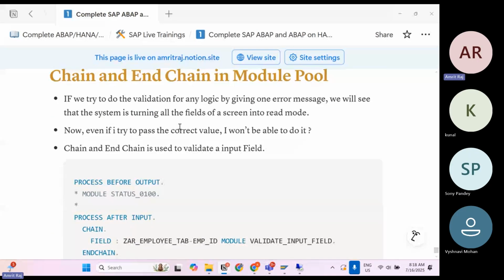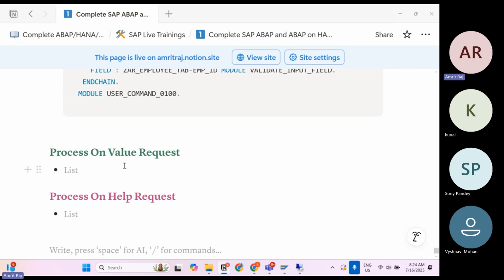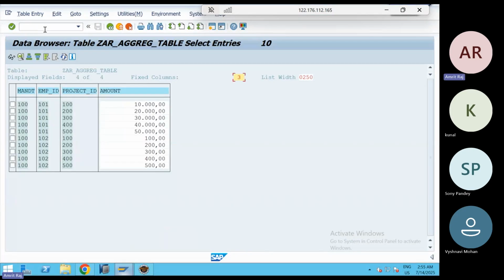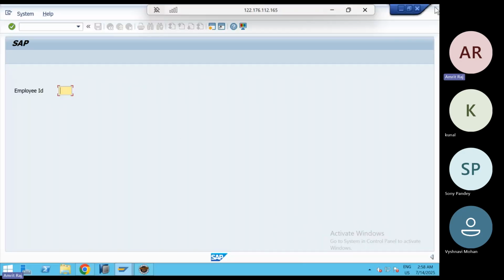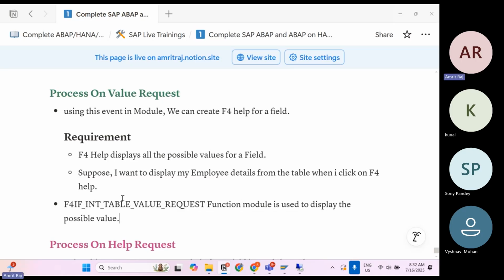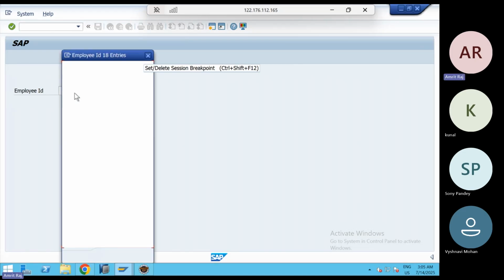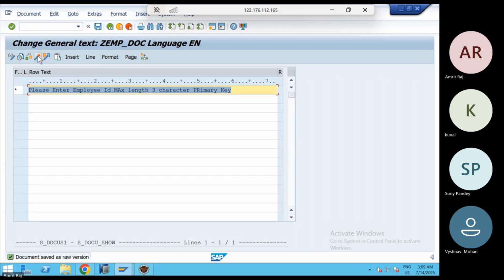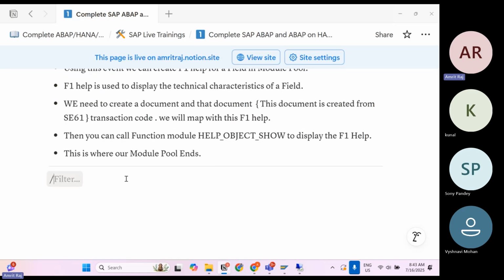31. Process on Value Request, Process on Help Request in Module Pool | SAP ABAP Course